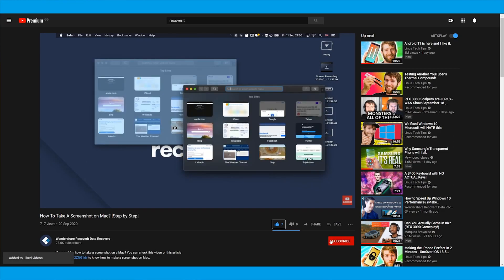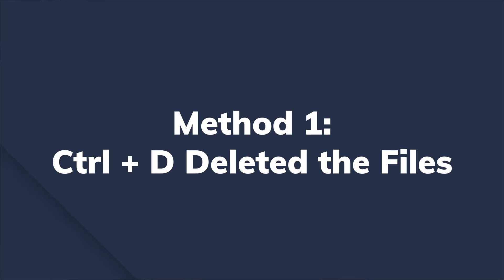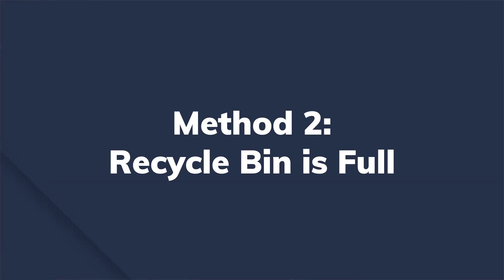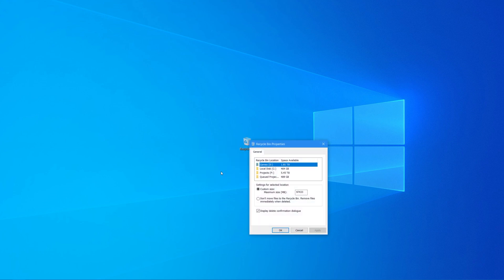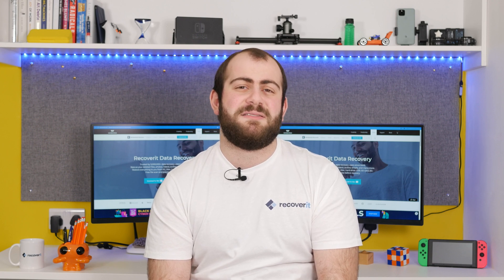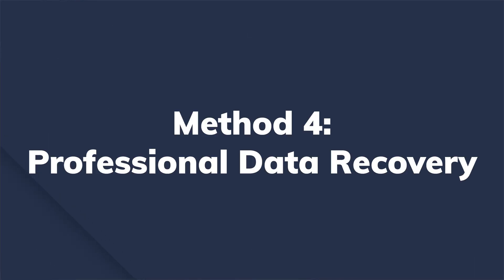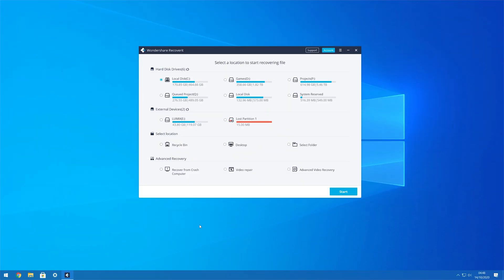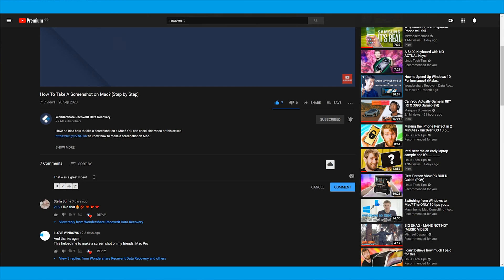How to Recover Permanently Deleted Files in Windows10/7? [3 Solutions]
How to recover permanently deleted files in Windows? Try Wondershare Recoverit data recovery
Whether you’ve deleted the files by mistake or lost them due to an unexpected Windows crash, these methods will help you recover permanently deleted files from pc easily.
Timestamps:
0:00 Intro
1:17 Solution for  Ctrl+D Deleted the Files
1:39 Solution for Recycle Bin full
2:35 System Restore
3:46 Recover permanently deleted files with Recoverit

How to recover permanently deleted files in Windows 10?

1. Solution for Ctrl+D Deleted the Files
Pressing Ctrl+D is an uncommon way to remove files, but still many people use it to do the job. If you have deleted a file by pressing Ctrl+D, you can easily get it back with the Ctrl+Z key combination. Pressing Ctrl+Z will undo your action and you’ll be able to recover permanently deleted files in no time.

2. Solution for Recycle Bin Delete
Step 1 – Hit the “Window + R” key and punch in “regedit” into the run box.
Step 2 – On the registry window, navigate to the path below, and right click over the “Name Space” option.
"HKEY_LOCAL_MACHINE \SOFTWARE \ Microsoft \ Windows \ CurrentVersion \ Explorer \ Desktop \ NameSpace"
Step 3 – On the appearing menu, you need to select the “New” option and then “Key” option. Now, put the item value as “{ 645FFO40 — —5081 — —101B — —9F08 — — 00AA002F954E }”.
Step 4 – Lastly, hit the newly created key and modify the information stored in “Item” to “Recycle Bin” and reboot your PC. That’s it, now you can easily recover deleted files in Windows.

3. System Restore
this method will only work if you want to recover Windows system files, registry settings, and programs.
It won’t help you get back deleted images, videos, mp3 files, documents, etc. Also, you can only use System Restore to recover data if you have configured your PC to create Restore points.
Let’s quickly check out how to use System Restore to get back Windows/system files.
Step 1 - On your Windows 10 system, type “Create a Restore Point” in the Cortana search bar and click the first search result.
Step 2 - Navigate to the “System Protection” tab and click “System Restore”.
Step 3 - Click the “Next” button and choose a restore point from the list.
Step 4 - Click “Next” and let the system automatically restore to the selected point. Finally, click “Finish” to complete the process.

4. Restore permanently deleted files with Recoverit data recovery